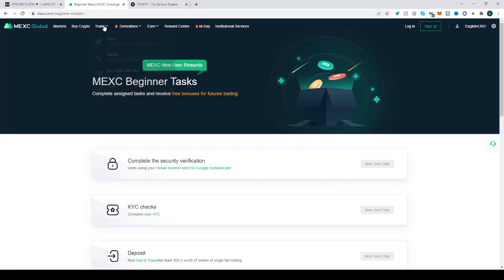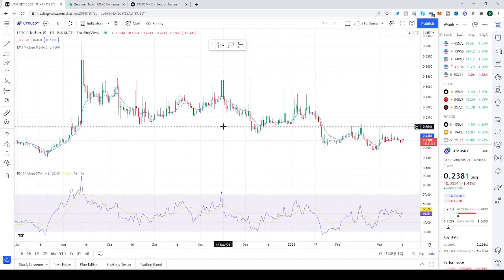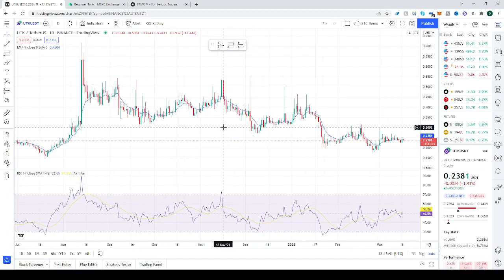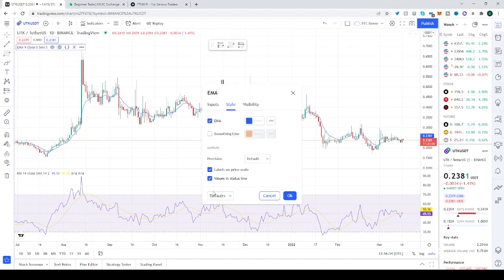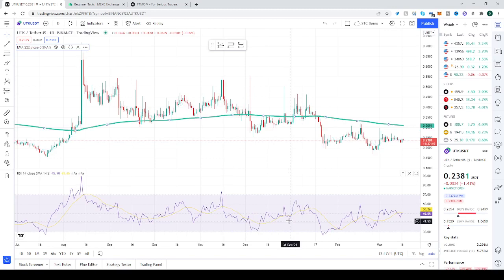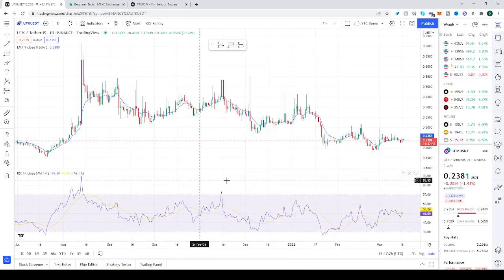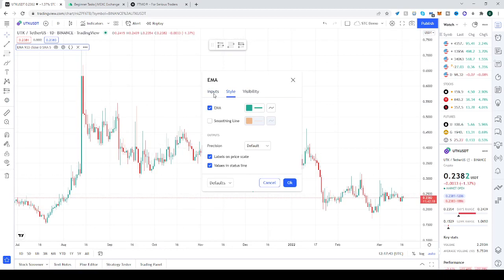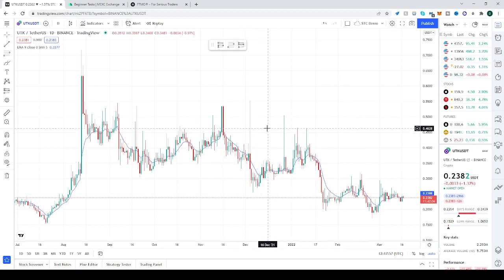How to Reset INDICATORS TO DEFAULT 🔍Tradingview✅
Join us with this video to learn How to Reset INDICATORS TO DEFAULT⚠️WATCH BEFORE YOU BUY⚠️

Another useful feature available on TradingView is the option to Reset used Indicators to Default settings. you can configure a study the way you like and save the configuration as a default one, so next time this study is used on a new chart, it is configured “correctly” right away.

From the menu you have to Select Simply "Set to Default" button on Trading view.

If you are a binance user You can reset the entirety of Binance's settings saved in your browser by clearing LocalStorage.
Try and let us know if it works!